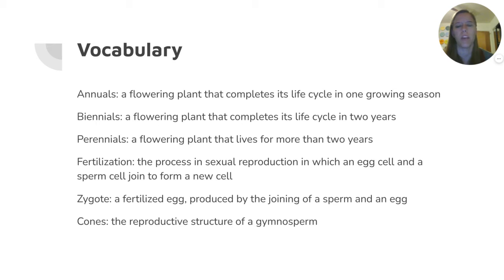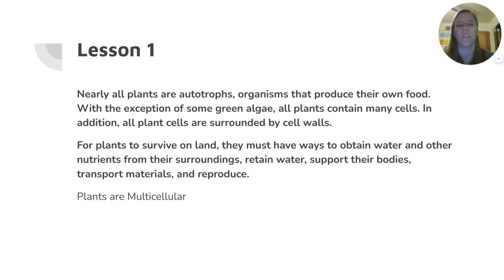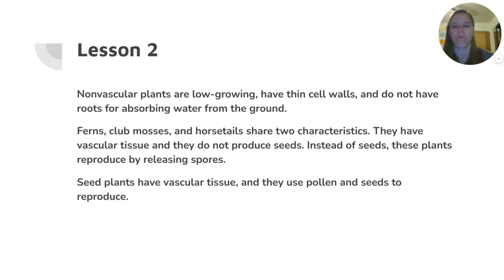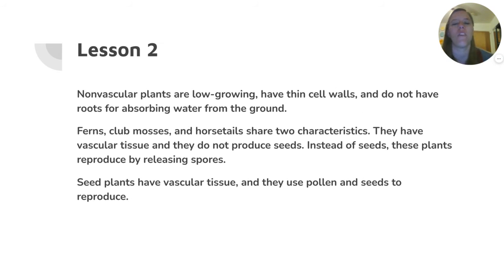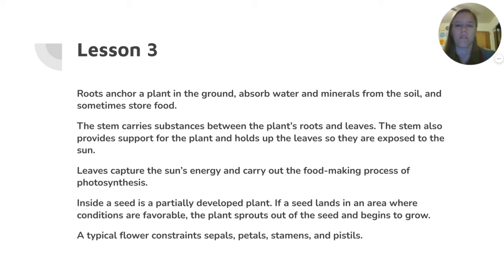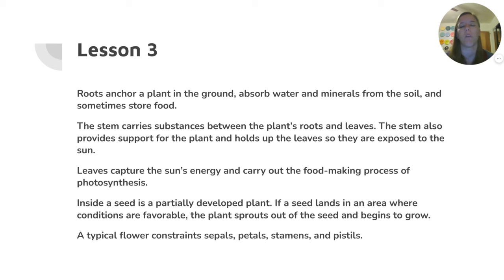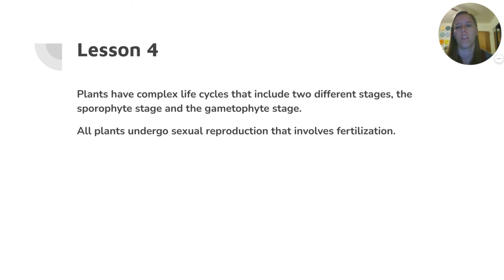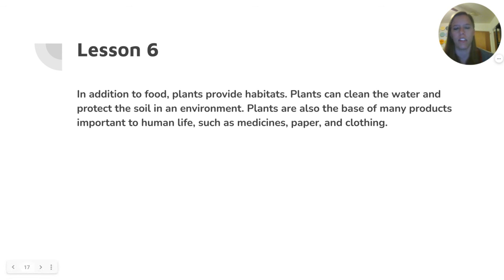7 - Science - Chapter 12 Review - May 11, 2021